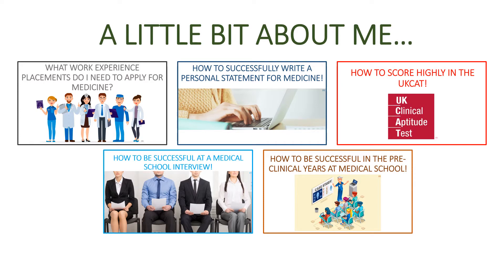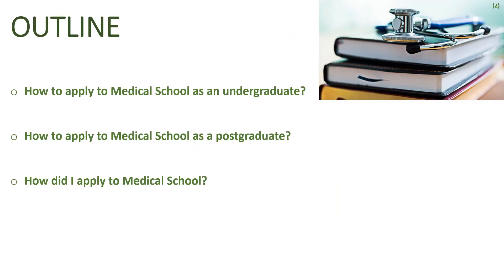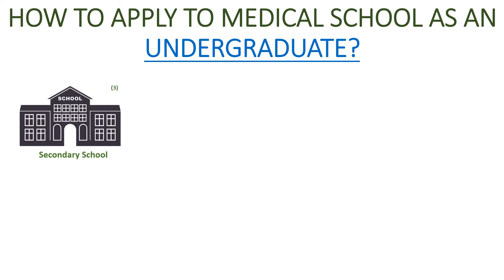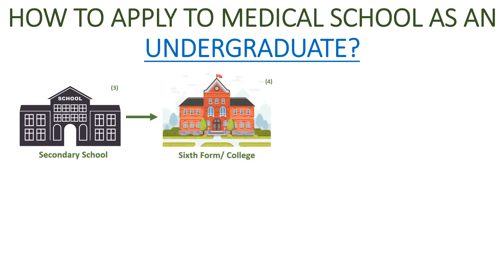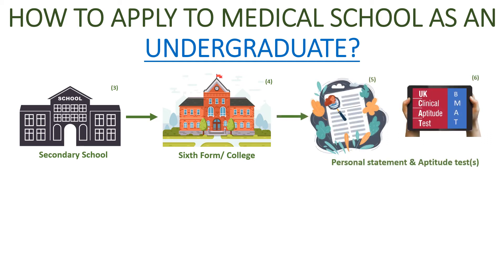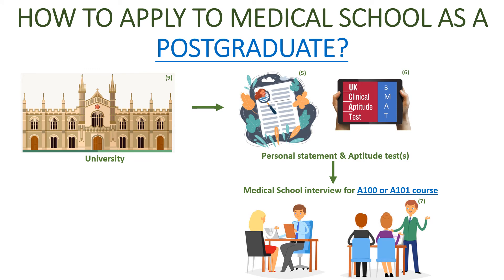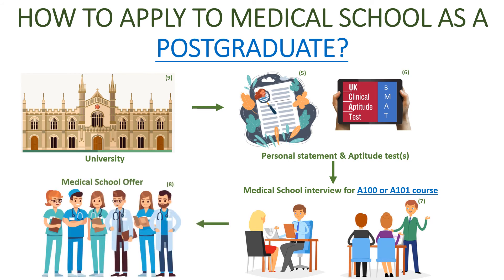How I got into Medical School!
- How to get into Medical school as an undergraduate

- How to get into Medical School as a post-graduate

- My own journey of applying to Medicine